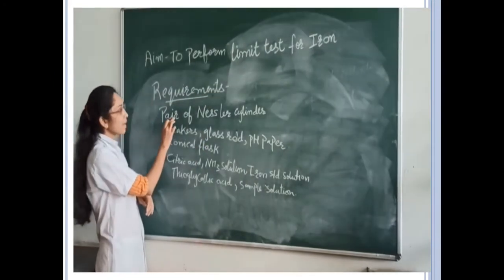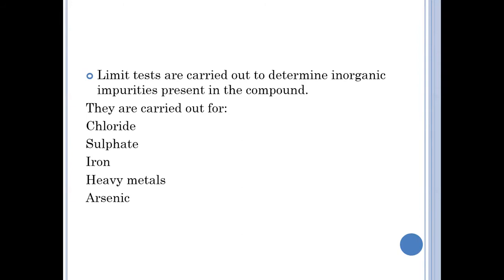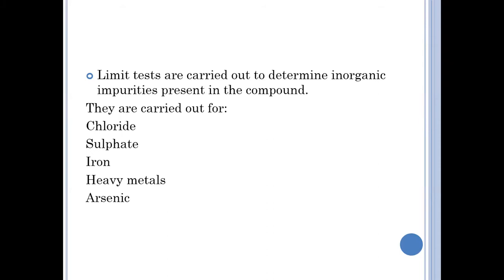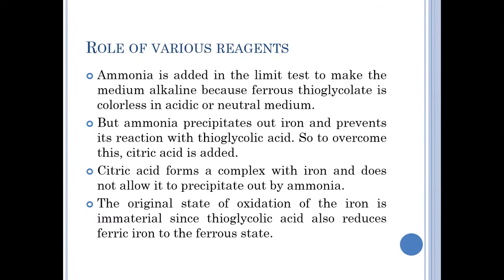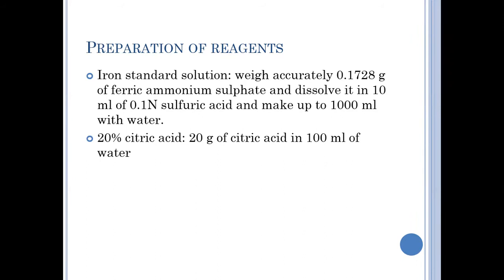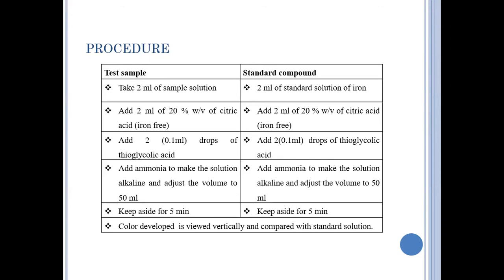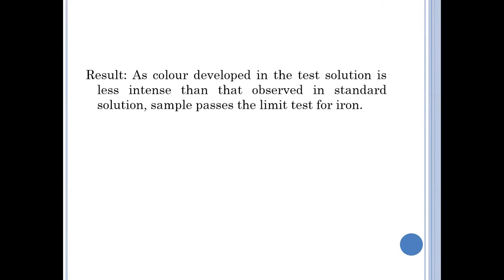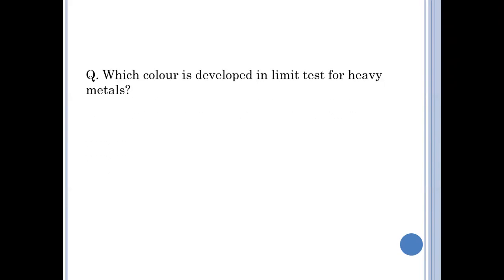Iron limit Test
The video covers iron limit test